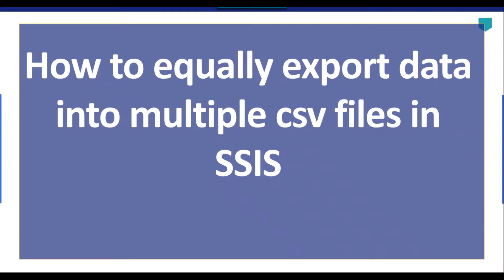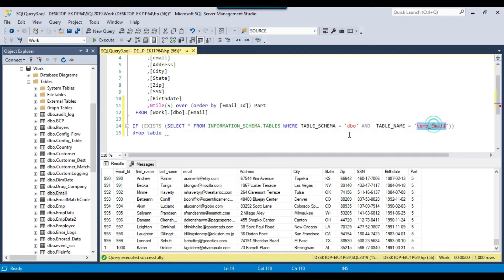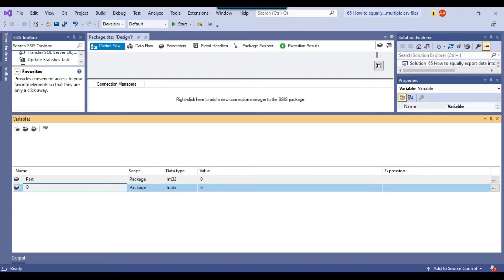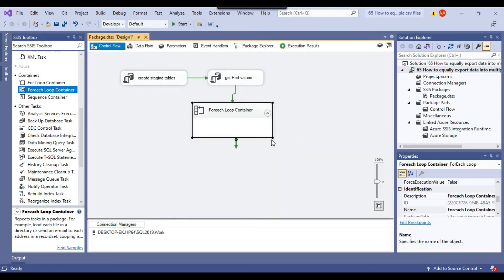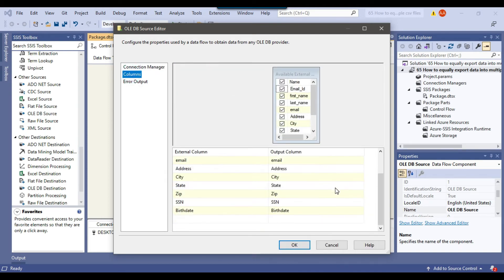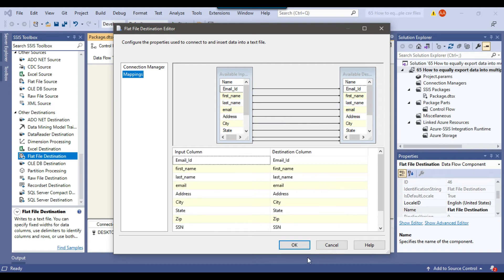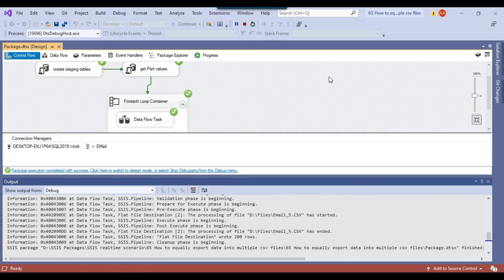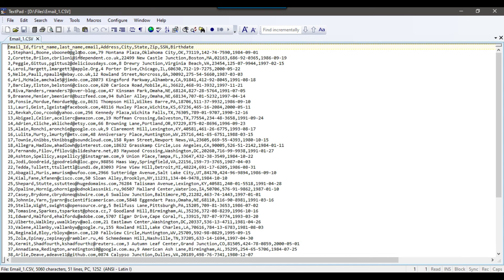65 How to equally export data into multiple csv files in ssis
how to equally export data into multiple csv files in ssis

How do I export SSIS to CSV?
How do I split a csv file into multiple files in SSIS?
How do I create a dynamic csv file in SSIS?

Happy Learning.